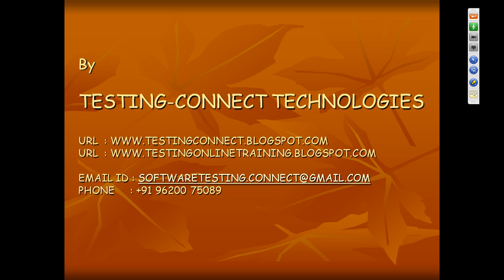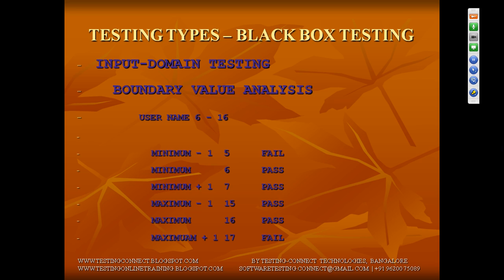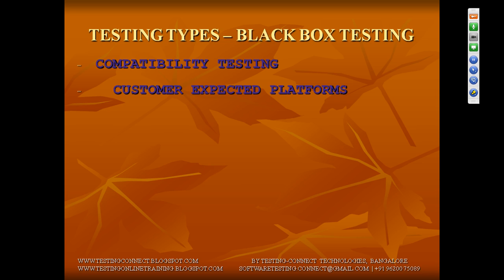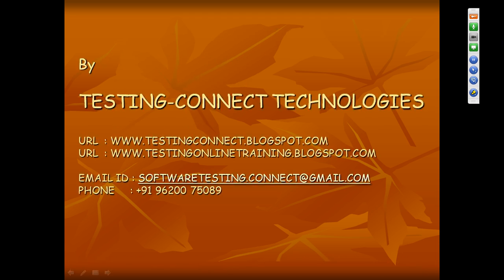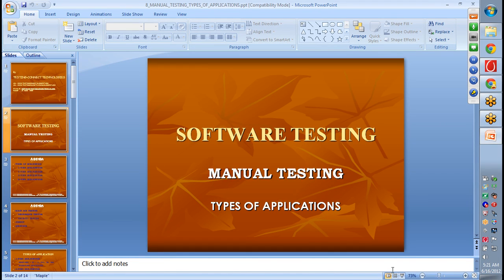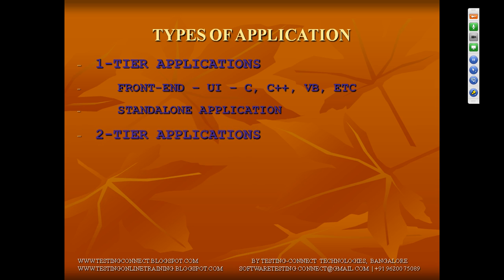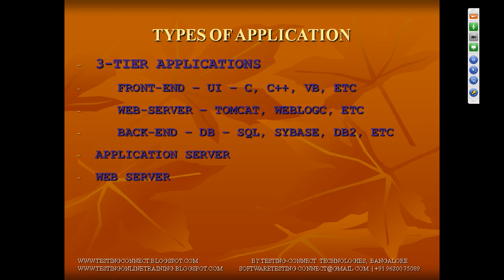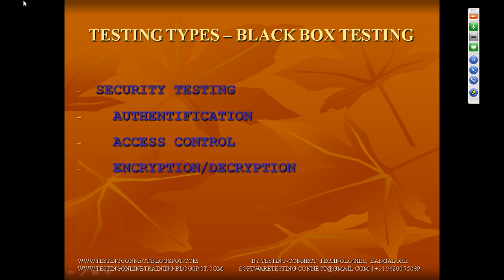8_MANUAL_TESTING_TYPES_OF_APPLICATIONS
100% FREE TRAINING AND JOB PLACEMENT FOR ALL THE TECHNOLOGIES ((***job placement in USA only***)) AND PLEASE REFER BELOW LINK FOR MORE DETAILS,

100% JOB GUARANTEE TRAINING AND PLACEMENT (***job placement in USA only***)

5000+ GOT TRAINED

CORPORATE TRAINER

HILIGHTS
10+ YEARS OF TRAINING EXPERIENCE FOR SOFTWARE TESTING
CORPORATE TRAINER

MANUAL TESTING
AUTOMATION TESTING
QTP
SILK TEST
SELENIUM
LOAD RUNNER
QC
TESTING MATERIAL
TESTING INTERVIEW QUESTIONS AND ANSWERS
TESTING TUTORIALS

QTP FRAMEWORKS
VB SCRIPTING

TESTING CERTIFICATION
ISTQB CERTIFICATION
CSTE CERTIFICATION
QTP CERTIFICATION

MOCK INTERVIEWS
JOB CONSULTATION

"QTP TRAINING"
"FREE QTP VIDEOS"
"QUICKTEST PROFESSIONAL"
"QTP TUTORIALS"
"QTP WEB TESTING"
"QTP FRAMEWORK"
"QUICKTEST"
"QTP"
"FRAMEWORKS"
"QTP TESTING"
"QTP TUTORIAL"
"HP QTP"
"QTP DOWNLOAD"
"QTP WEB TESTING"
"QTP SCRIPTS"
"AUTOMATED TESTING"
"QTP INTERVIEW QUESTIONS"
"QTP CHECKPOINTS"
"FREE QTP TUTORIALS"
"VBSCRIPT"
"DESCRIPTIVE PROGRAMMING"
"KEYWORD-DRIVEN"
"HYBRID FRAMEWORK"
"DATABASE TESTING"
"SOFTWARE TEST AUTOMATION"
"AUTOMATION FRAMEWORKS"
"AUTOMATION TUTORIALS"
"QTP FRAMEWORK,"
"QTPELEARN,"
"QTP INTERVIEW QUESTIONS,"
"QTP VIDEOS,"
"QTP PARAMETERIZATION,"
"QTP CHECKPOINTS,"
"TESTING TOOLS,"
"TESTING TUTORIALS"
"SOFTWARE TESTING"
"MOBILE TESTING"
"MANUAL TESTING"
"FREE TUTORIALS"
"CERTIFICATION"
"TEST CASES"
"TEST PLAN"
"TESTING JOBS"
"ONLINE"
"REGRESSION TESTING"
"SELENIUM TRAINING"
"SELENIUM SERVER"
"SELENIUM GRID"
"SELENIUM TESTING"
"SELENIUM JUNIT"
"SELENIUM FRAMEWORK"
"WEB TESTING"
"ONLINE SELENIUM TRAINING"
"SELENIUM WEBDRIVER"
"SELENIUM TUTORIALS "
"SELENIUM TUTORIAL FOR BEGINNER"
"SELENIUM INTRODUCTION"
"SELENIUM RC TUTORIAL"
"SELENIUM WEBDRIVER"
"SELENIUM IDE"
"SELENIUM IDE FRAMEWORK"
"SELENIUM BEGINNER"
"SELENIUM TRAINING"
"SELENIUM FRAMEWORK"
"SELENIUM JOBS"
"SELENIUM 2.0"
"JAVA ECLIPSE"
"TESTNG TUTORIALS"
"JUNIT TUTORIALS"
"SELENIUM TUTORIALS"

211 E 7th Street, Suite 620

100% FREE TRAINING AND JOB PLACEMENT FOR ALL THE TECHNOLOGIES ((***job placement in USA only***)) AND PLEASE REFER BELOW LINK FOR MORE DETAILS,